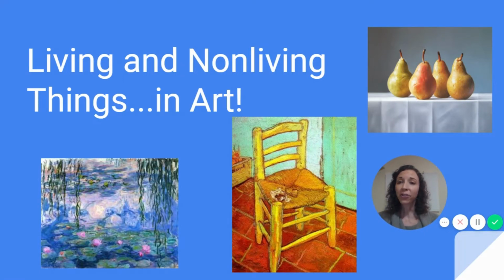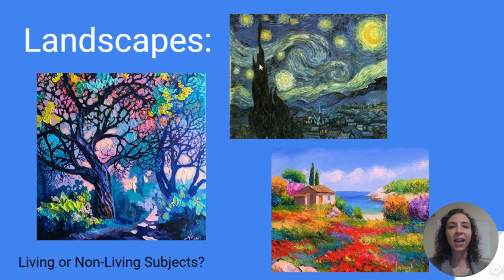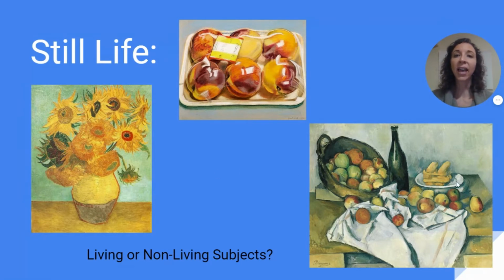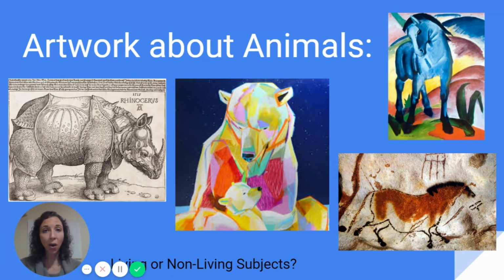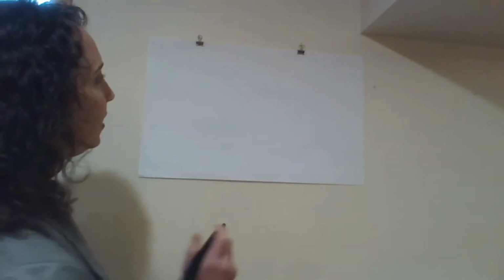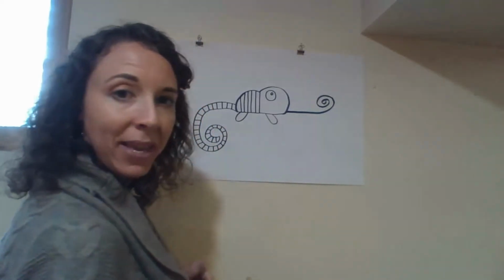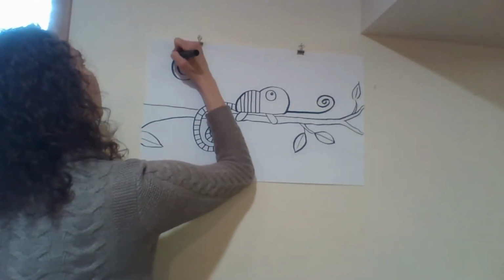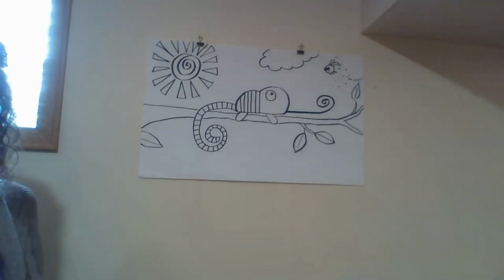Living and Nonliving things in Art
This is an integrated lesson that connects students' knowledge of Living and Non-living things with different subjects in artwork.  The end of the lesson features a tutorial on how to draw a living thing... a chameleon.
for guidance on how to draw the Chameleon)